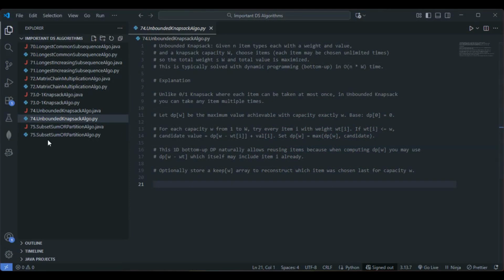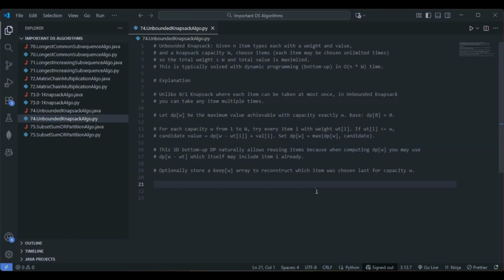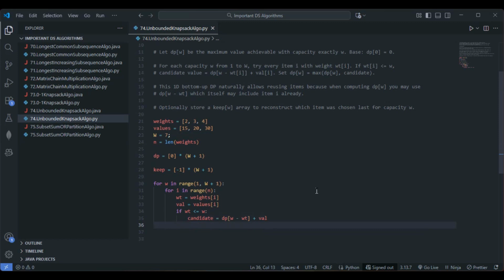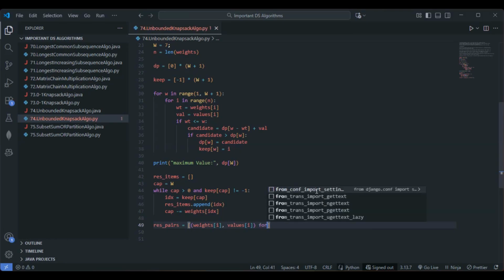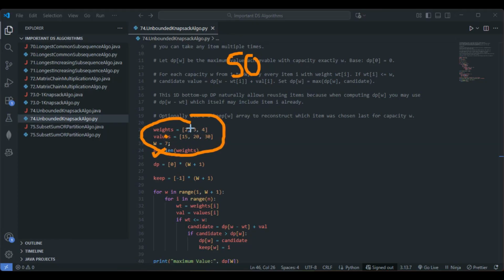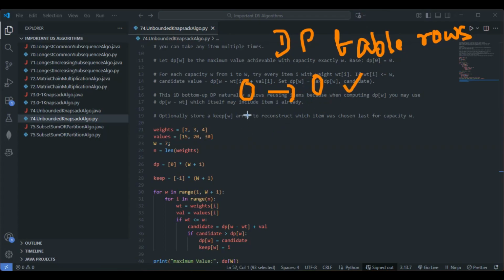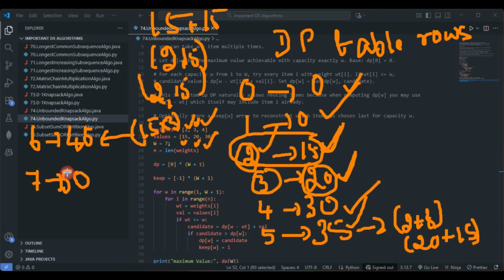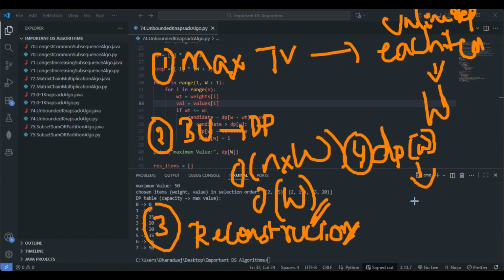74. Unbounded Knapsack Algorithm in Python